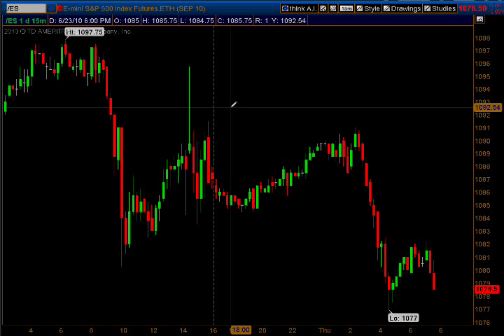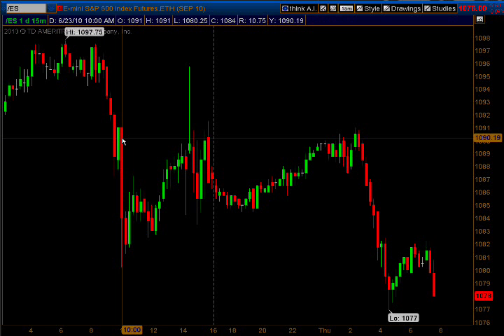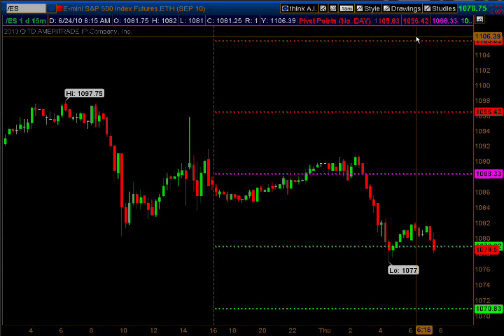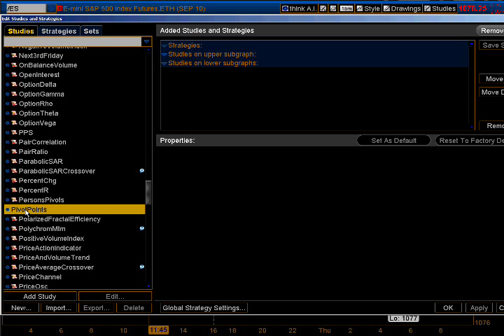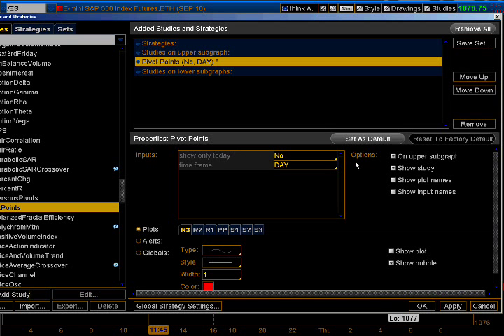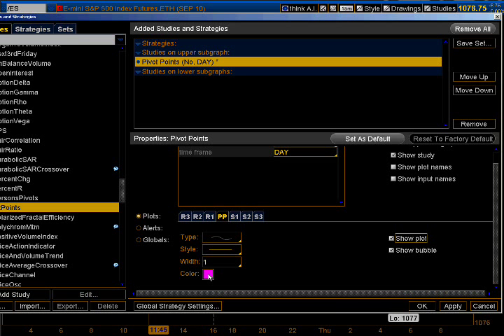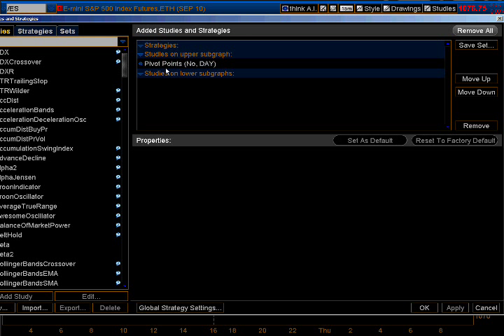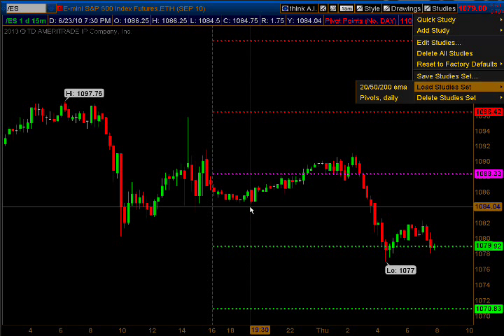Adding Pivots in TOS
How to add the daily pivot points in the TOS platform.